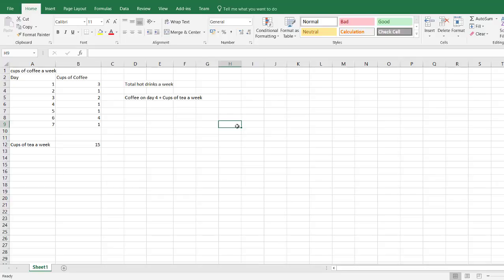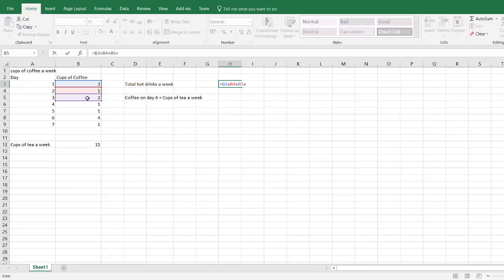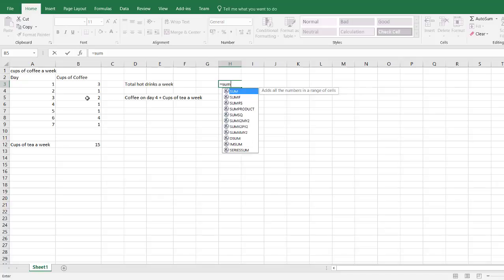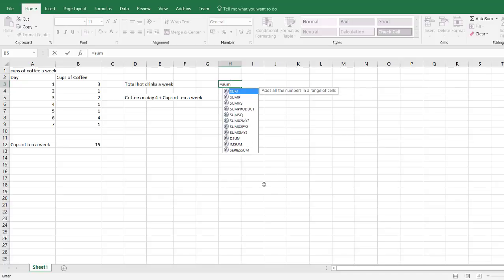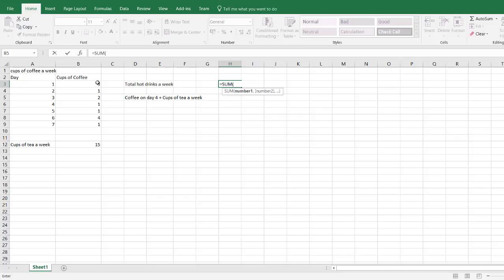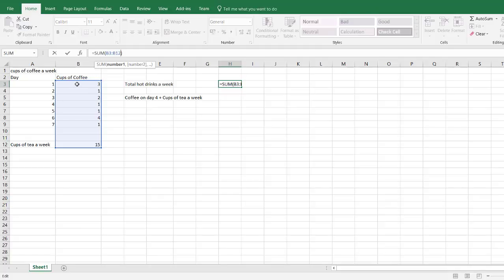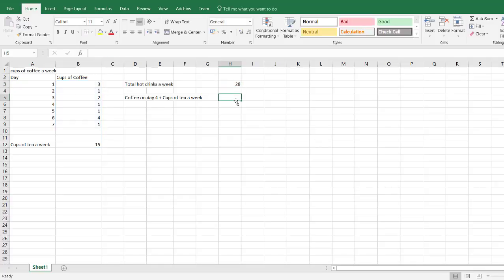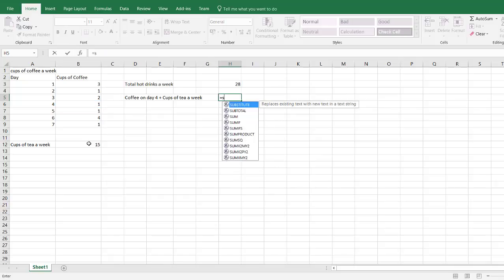Microsoft Excel: Functions - How to use the Sum function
Here is how to use the function, sum, within Microsoft Excel